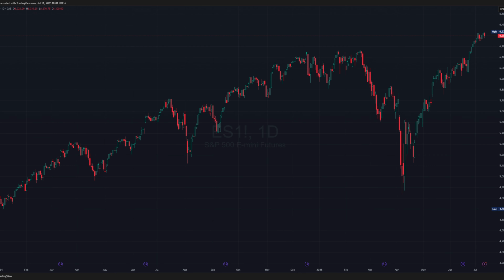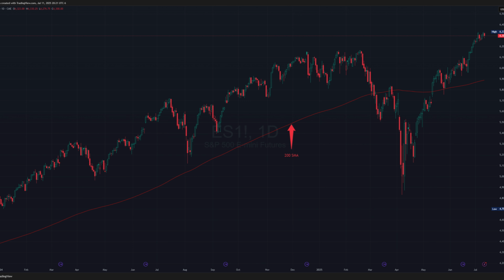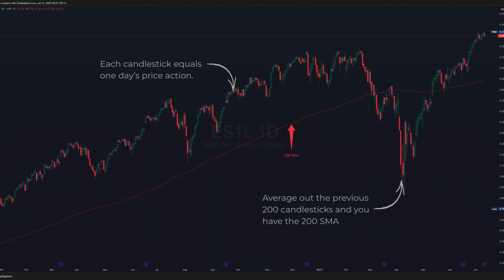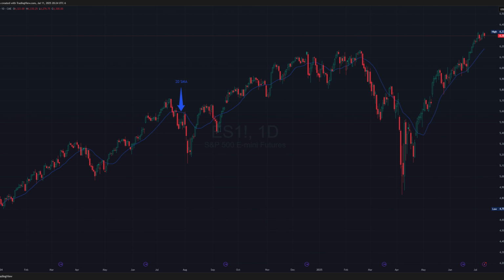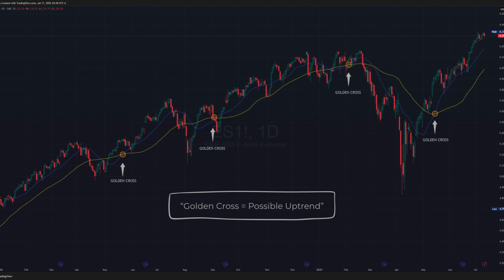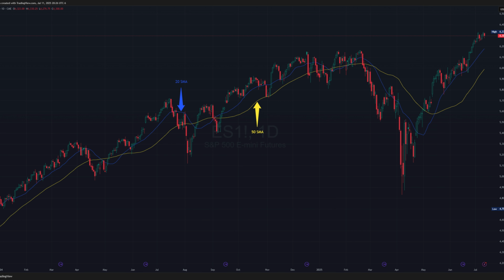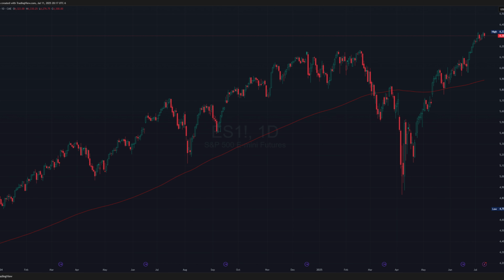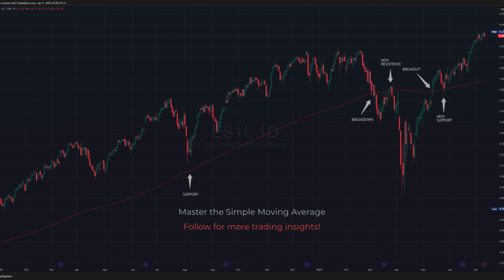Master Moving Averages in under 90 Seconds: The Secret to Spotting Trends!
Want to understand one of the most powerful trading tools in under a minute? ✅

In this short video, we break down the moving average (SMA) — a game-changing technical indicator that helps you spot trends, potential reversals, and dynamic support & resistance levels. We also reveal the powerful signals known as the Golden Cross and Death Cross that traders use to catch big moves.

💡 Perfect for beginners and experienced traders who want a quick refresh!

📈 What you'll learn:

How a simple moving average works

How to identify trend direction easily

When a Golden Cross or Death Cross appears — and what it means

How moving averages act as support & resistance